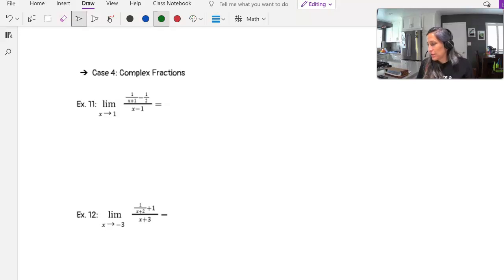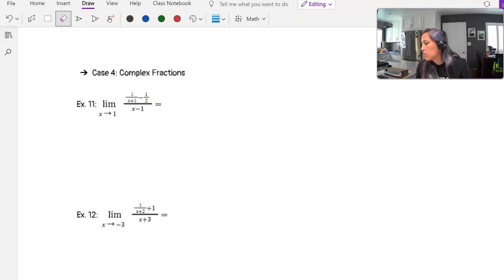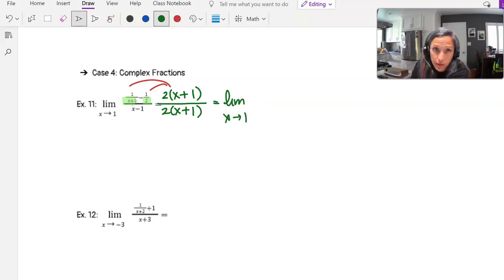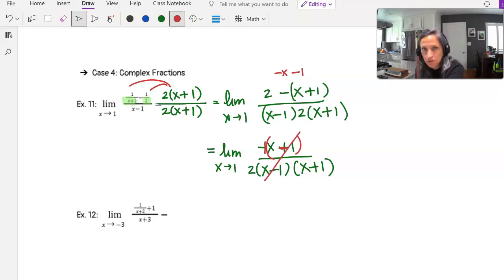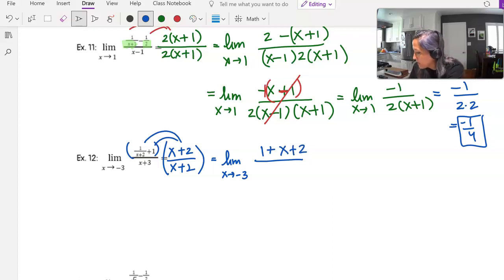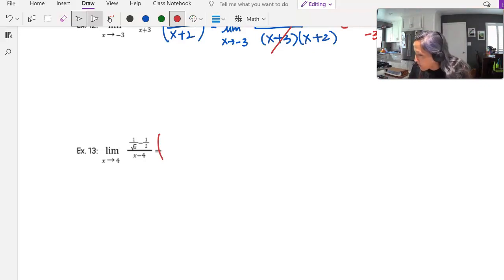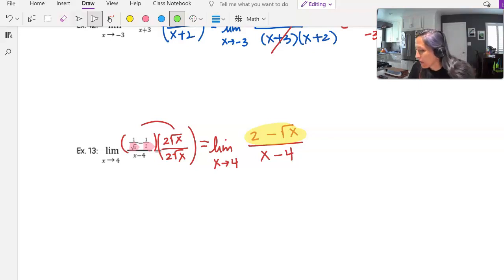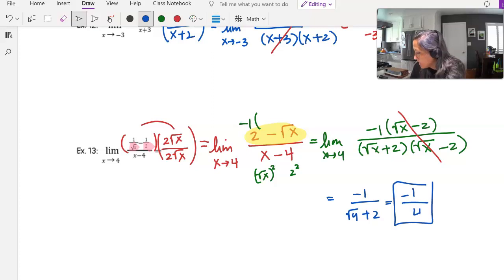Math 150: 1.2 Analytical Limits (Complex Rationals)